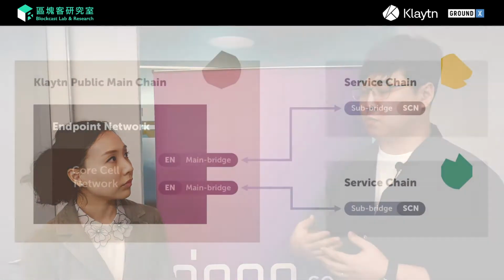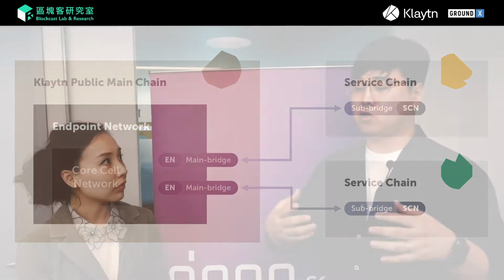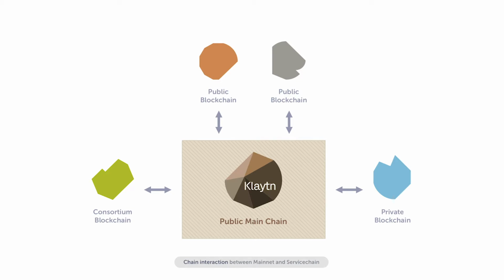【 Dapp.com 開發者 Meet Up｜區塊客研究室獨家專訪🎬】區塊鏈技術傳教士 Eric Kim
【 Dapp.com 開發者 Meet Up｜區塊客研究室獨家專訪🎬】

韓國網路巨頭 Kakao 區塊鏈部門 Ground X 旗下主網 Klaytn 技術團隊首次來台👏👏👏

區塊客很榮幸邀請到 Klaytn 的區塊鏈技術傳教士，同時也是 Klaytn 的白皮書撰寫者 Eric Kim，與我們介紹 Klaytn 如何利用他們的 Layer 2 Solution - Service Chain 來打造高效性能的 Klaytn 主網！

0:33 Introduce Eric Kim - Blockchain Developer Evangelist at Ground X
1:00 Klaytn’s Layer 2 Solution - Service Chain
3:41 Signle-Node Service Chain & Multi-Node Service Chain